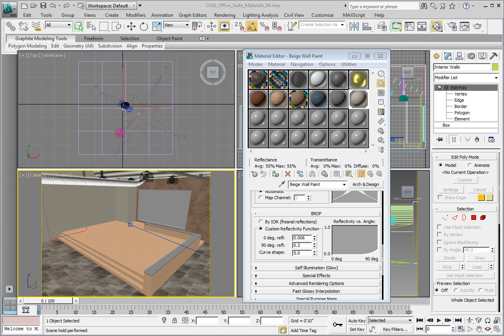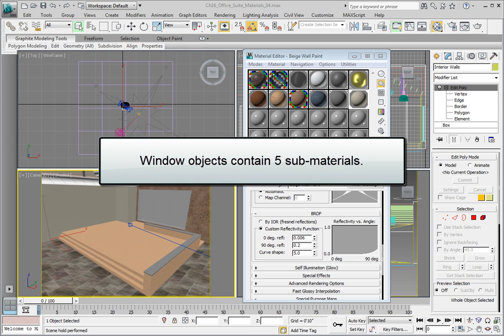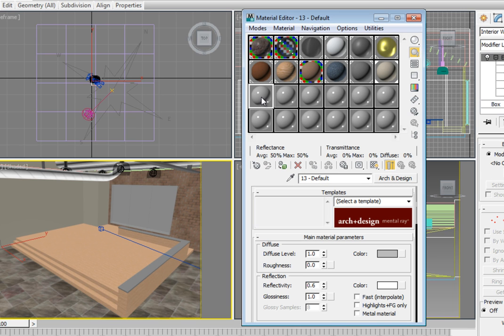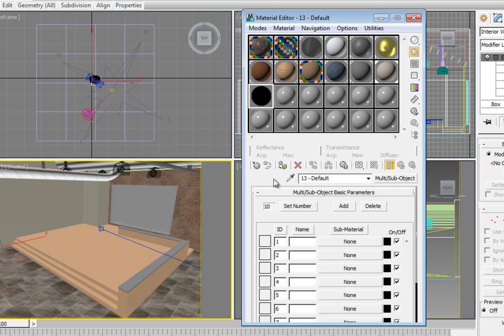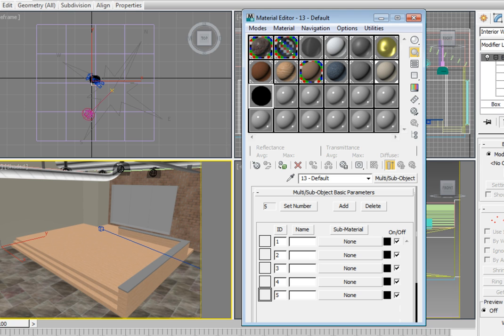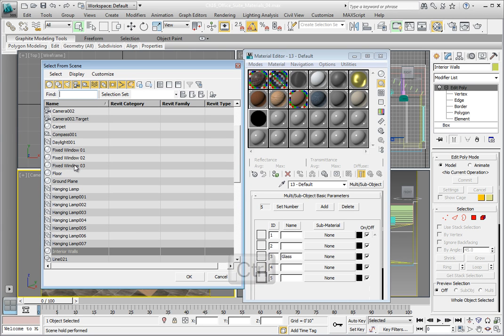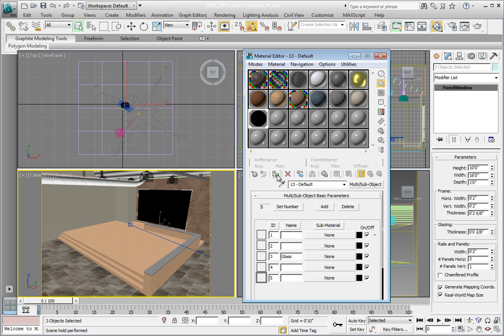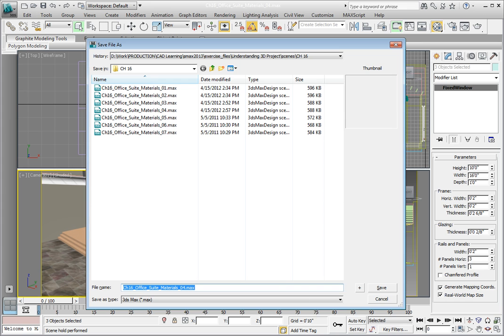Lecture 230 Teached by Steven Schain Free 3ds Max Tuts by Aamir Nadeem Web and Software Developer